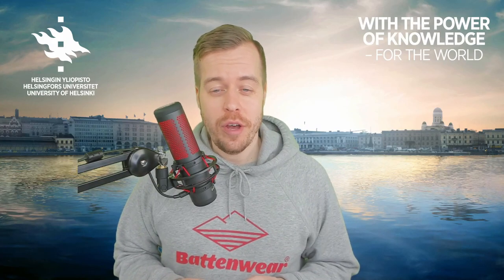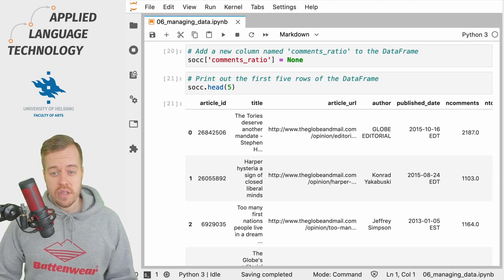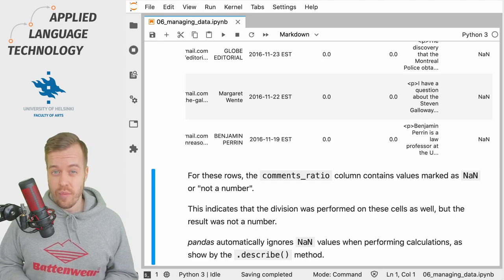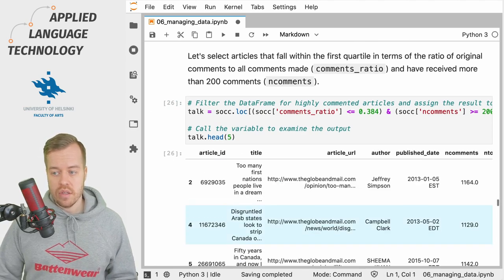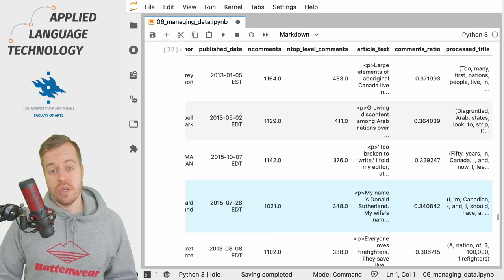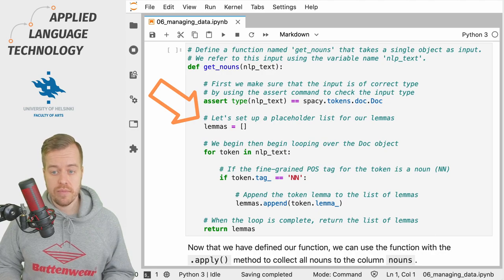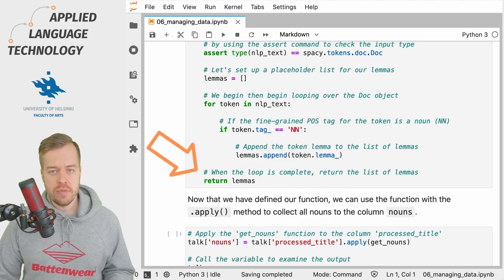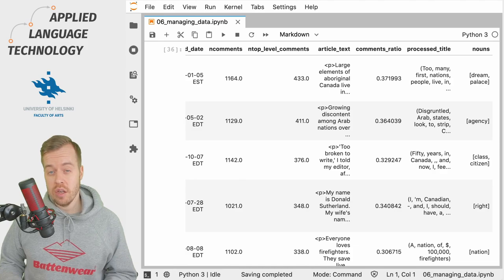Extending pandas DataFrames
In this video, I will show you how to add new information to pandas DataFrames by processing the existing data. We use pandas to perform calculations and spaCy to manipulate textual data.